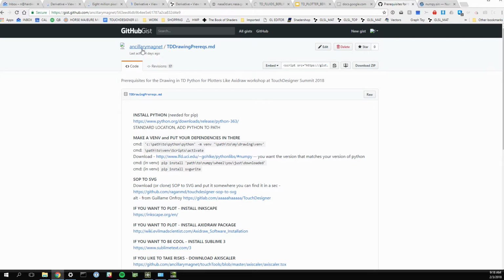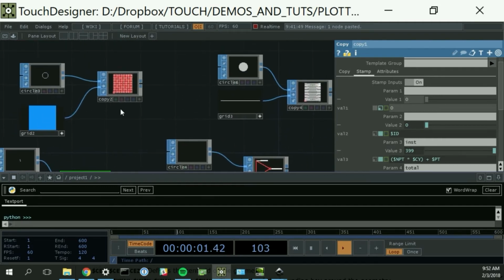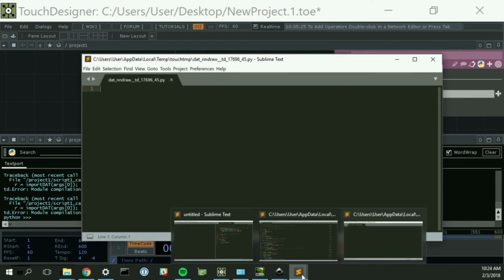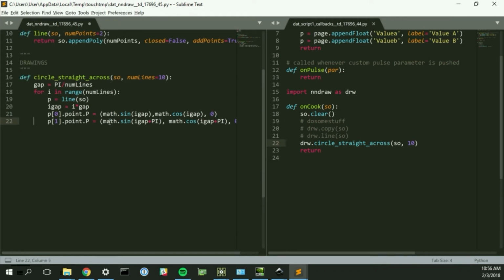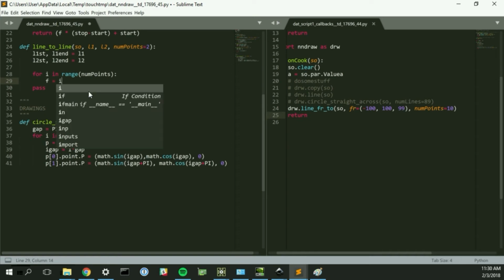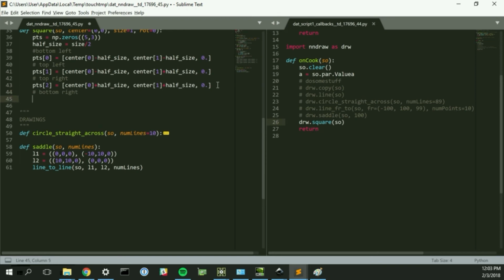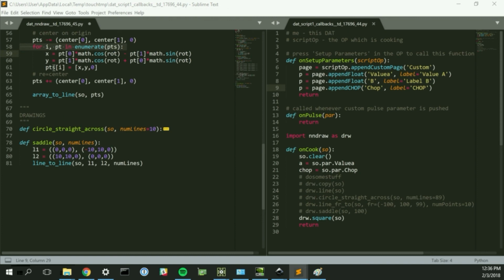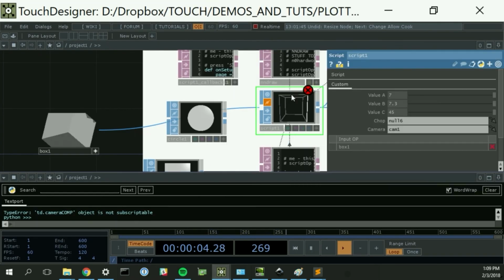Drawing in Python - Noah Norman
This workshop will focus on the basics of using TouchDesigner’s Script SOP to create geometry programmatically, beginning simply with the creation of points and lines, building out some useful and reusable abstractions, and eventually creating interesting structures and patterns, all with an eye to creating vector artwork for printing on pen plotters like the Axidraw or Makeblock.

This workshop was recorded at TouchDesigner Summit held in Berlin Feb 3-4 2018.